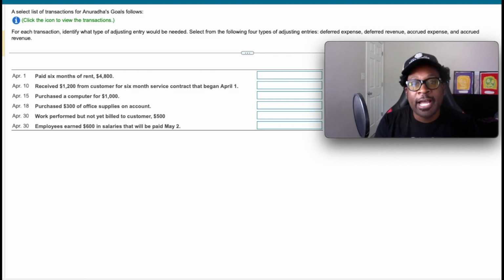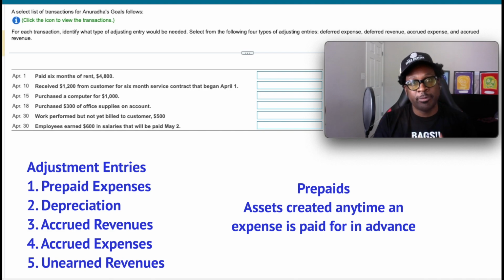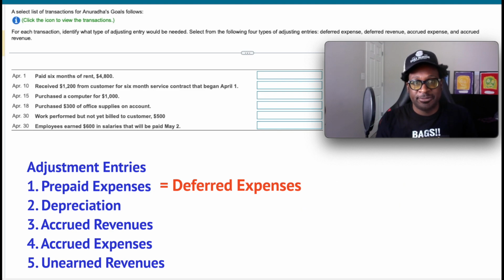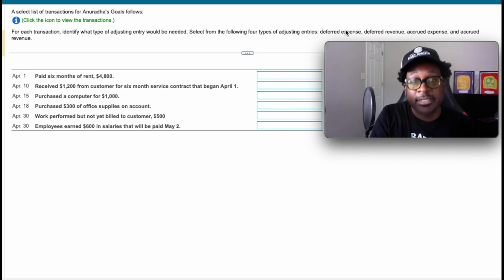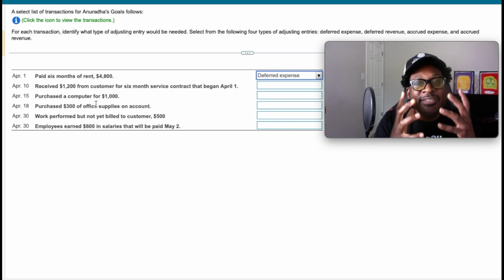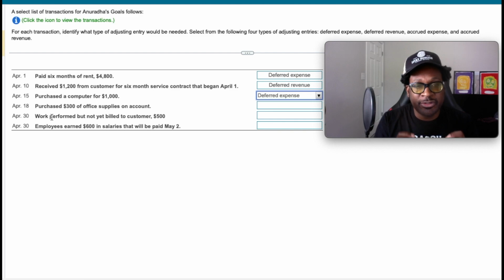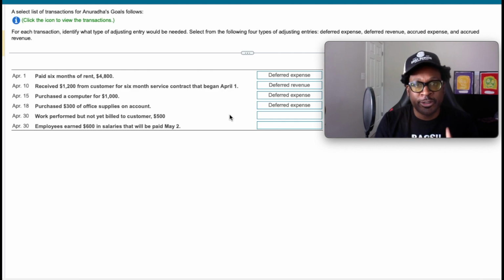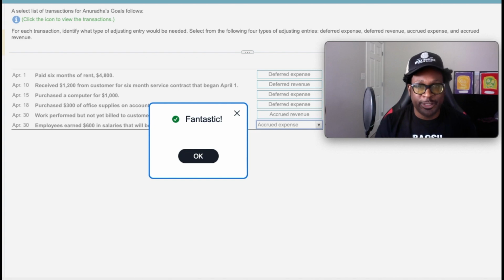The Adjustment Process: Identifying Adjustment Entry Types - Walkthrough Problem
In this video, I provide you with a step-by-step walkthrough on recognize adjustment entries as deferred expenses or deferred revenues.  Learn how the adjustment entries are recognized and their effects on the financial statements.🏆